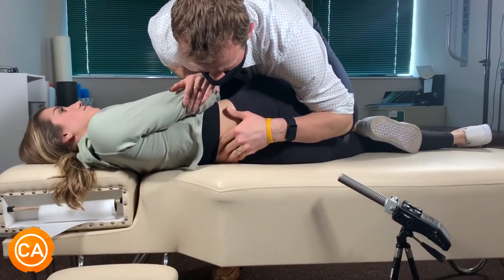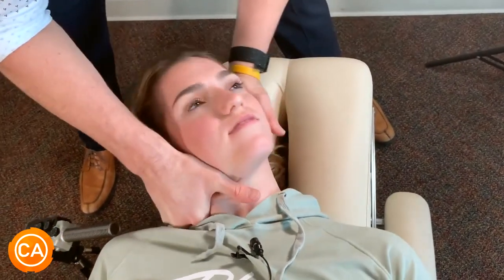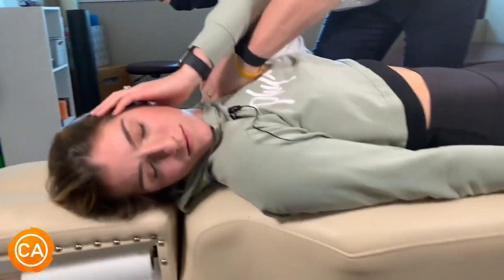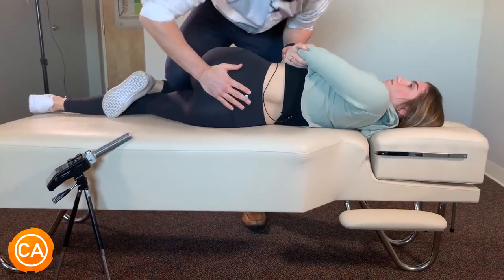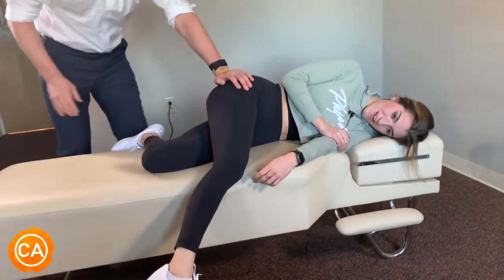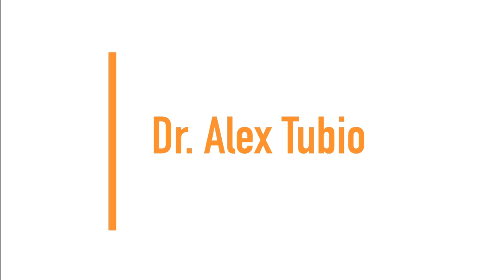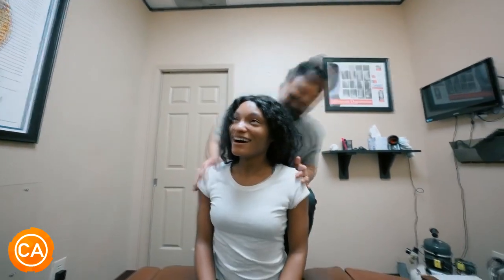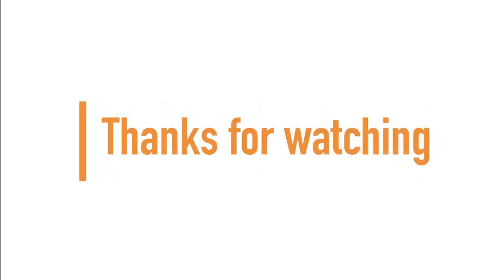MOST Epic Cracks_ ASMR Chiropractic Adjustment Compilation